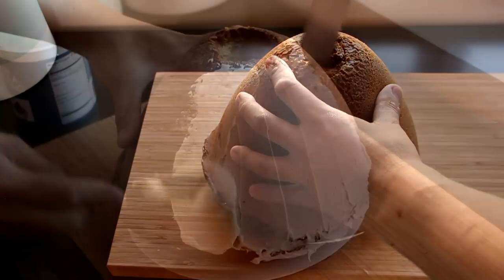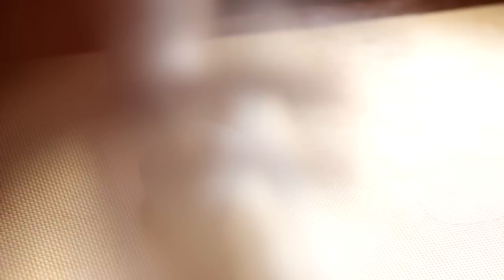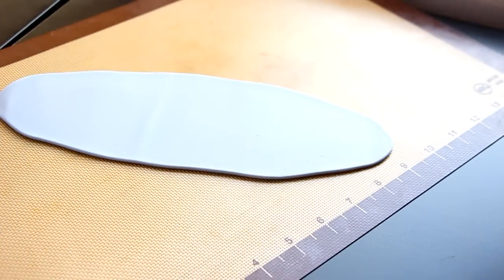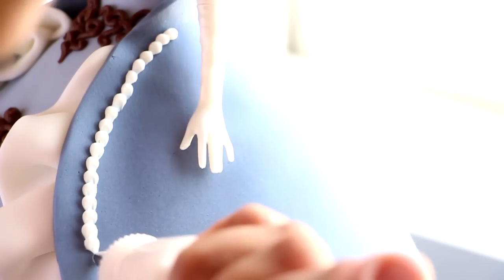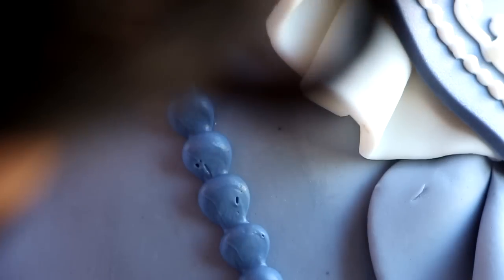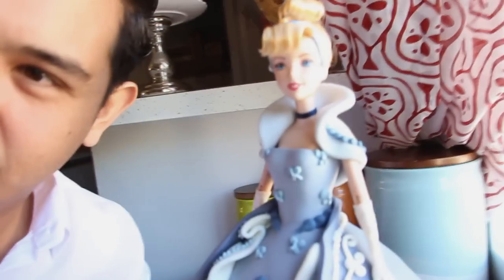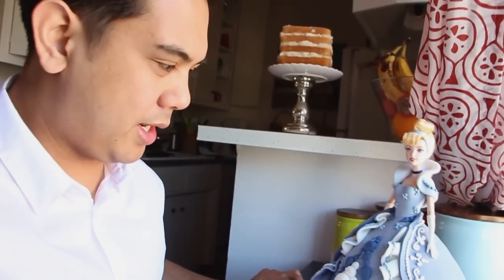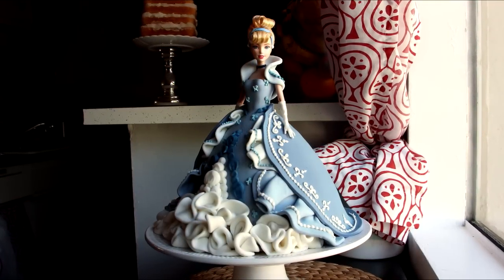How to Make a Cinderella Cake | Become a Baking Rockstar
Koalipops is back, and this time he brought Cinderella's ball gown with him. We think this one gives the original a run for its money.